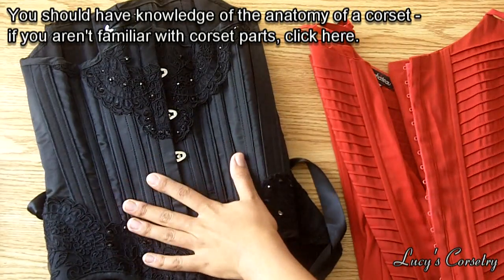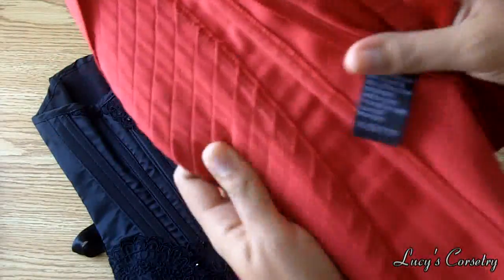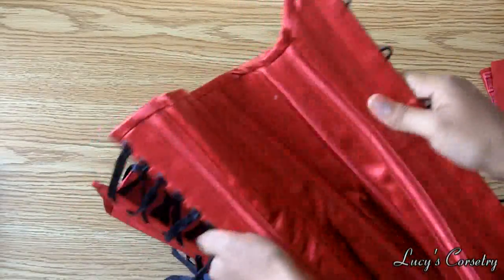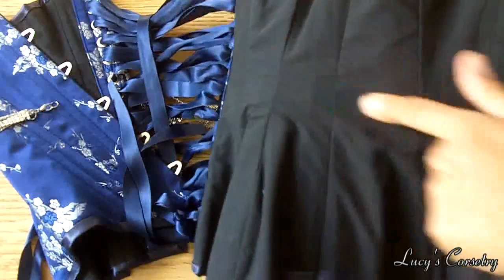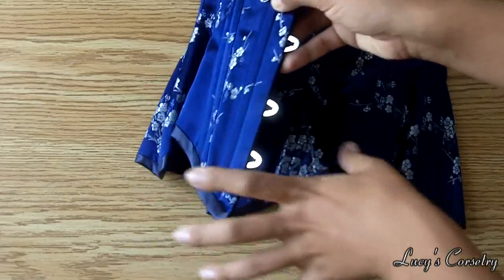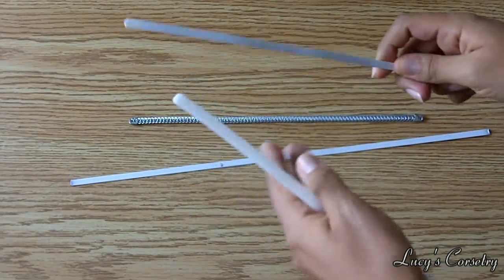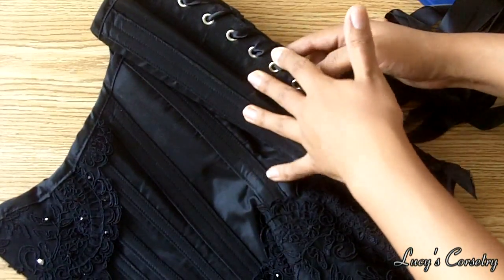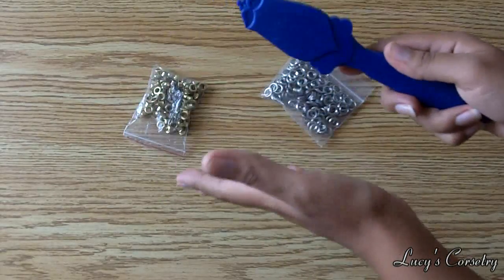BUYING A CORSET? What to look for - in STORE | Lucy's Corsetry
What to look at and what to ask the store clerks when you want to buy a corset from an actual shop.

What I'm wearing: "Disco Armadillo" pink PVC ribbon cincher, made by me. Please see my case study for more information. :)